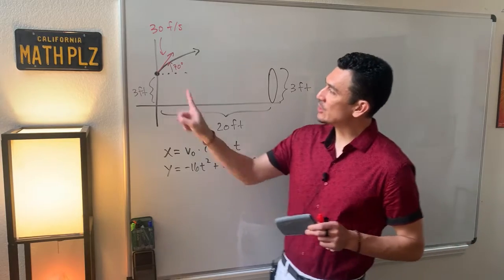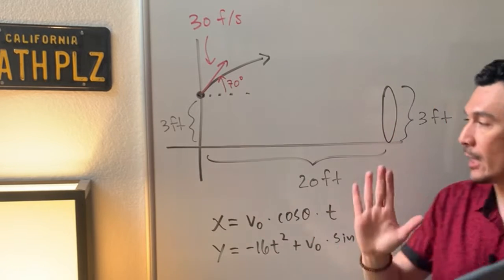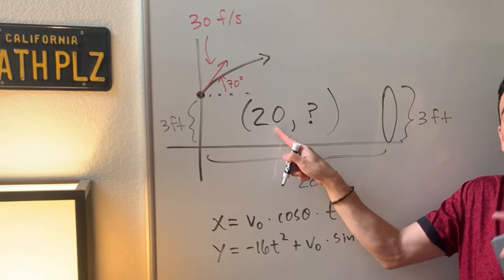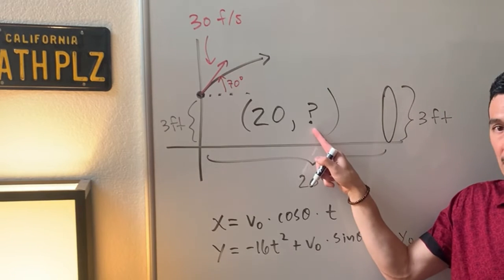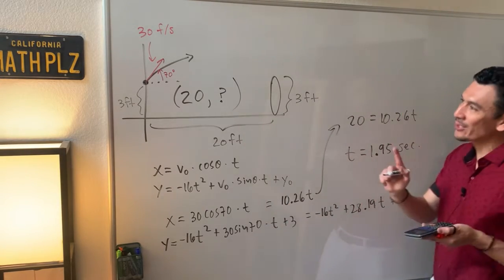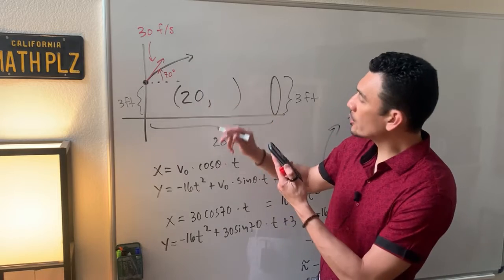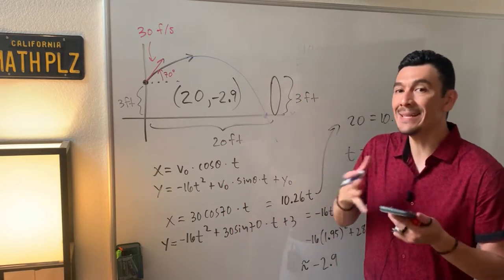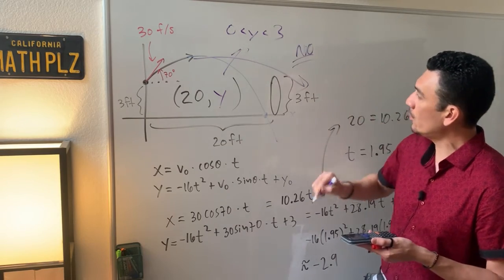Page 484 #47 (Projectile Motion)